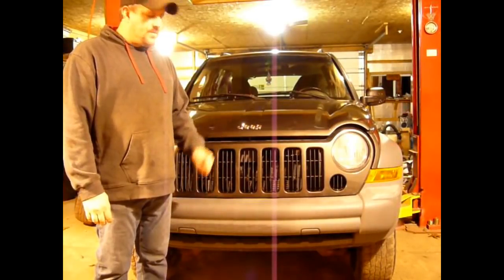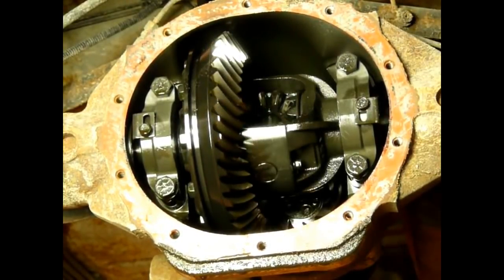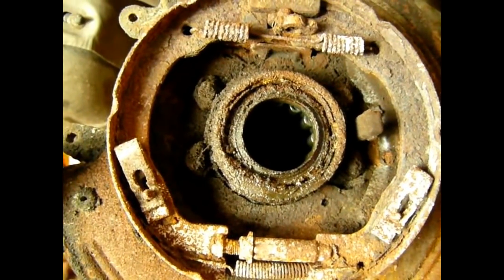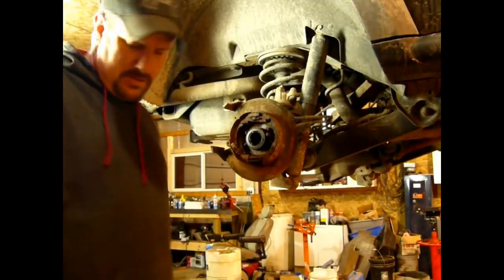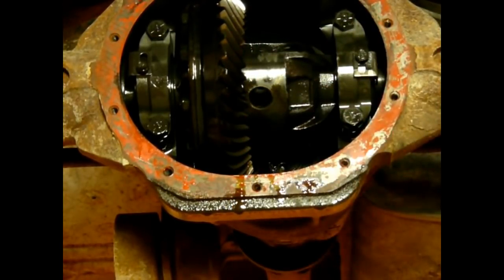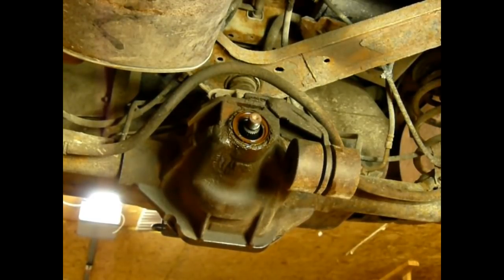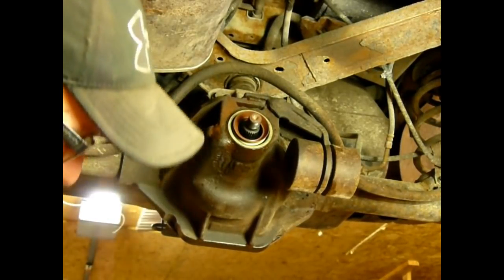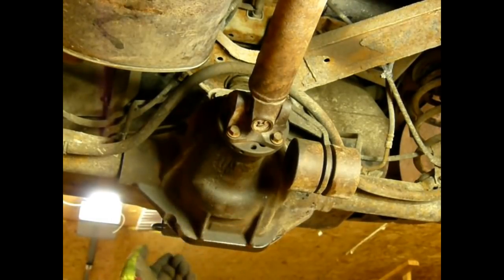Jeep Liberty rear axle seals and pinion seal replacement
This is a DIY on changing axle and pinion seals on a jeep Liberty. 2007 Jeep Liberty with leaking rear axle seals as well as a leaking pinion seal. This video demonstrates the replacement of both rear axle seals and the rear pinion seal. This video is for demonstration purposes only.